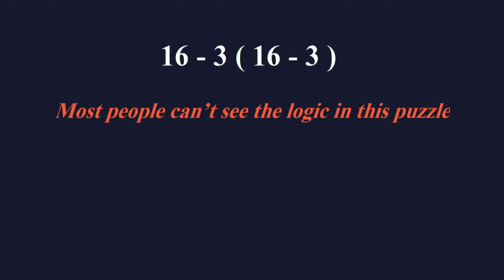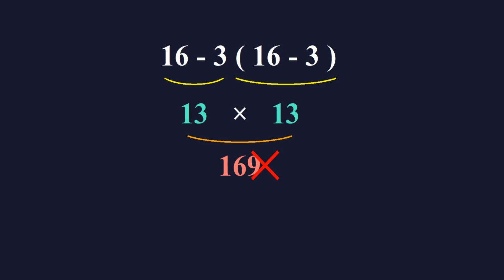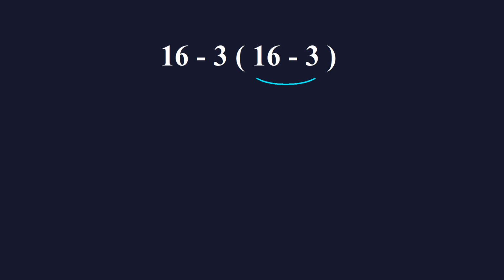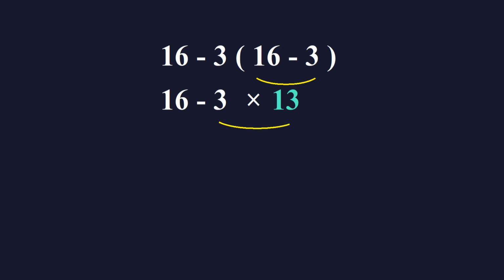Most people can’t see the logic in this puzzle | 16-3(16-3)=?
Can you solve this viral math puzzle? Most people fail this simple logic test: 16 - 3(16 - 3) = ? While it looks straightforward, this problem hides a common trap involving the order of operations (PEMDAS/BODMAS).

In this video, we break down:
- The common mistake that leads to the wrong answer.
- How to correctly handle parentheses and multiplication in sequence.
- A step-by-step guide to solving 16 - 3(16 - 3) like a math pro.

Logic puzzles and brain teasers are a fantastic way to keep your mind sharp and improve your mental math speed. Watch until the end to see the logic explained clearly. Did you get -23 or something else?

How To Solve 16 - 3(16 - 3) Without Making a Mistake
How To Master the Logic Behind 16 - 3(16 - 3)
How To Use PEMDAS to Solve 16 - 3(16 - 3)
How To Avoid the Order of Operations Trap in 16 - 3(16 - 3)
How To Calculate 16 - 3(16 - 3) Step-by-Step
How To Pass the Ultimate Logic Test: 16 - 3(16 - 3)
How To Solve This Viral Math Puzzle: 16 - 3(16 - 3)
How To Identify the Secret Logic in 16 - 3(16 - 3)
How To Correct Your Math Errors with 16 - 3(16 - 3)
How To Think Fast and Solve 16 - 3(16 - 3)
How To Understand the Parentheses Rule in 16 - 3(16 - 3)
How To Get the Right Answer to 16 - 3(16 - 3) Every Time
How To Prove Your IQ with 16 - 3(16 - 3)
How To Handle Multiplication vs Subtraction in 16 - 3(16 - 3)
How To Simplify 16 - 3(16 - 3) in Your Head
How To Solve the Logic Riddle 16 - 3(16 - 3) Instantly
How To Tackle 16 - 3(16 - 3) for Competitive Exams
How To Explain 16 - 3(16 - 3) to a Math Beginner
How To Boost Your Brain Power with 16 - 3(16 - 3)
How To Navigate Complex Math Problems Like 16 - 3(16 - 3)
How To Verify the Solution for 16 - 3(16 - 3)
How To Spot the Distraction in 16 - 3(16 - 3)
How To Win the Math Debate Over 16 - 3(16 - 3)
How To Master Basic Algebra Using 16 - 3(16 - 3)
How To Apply BODMAS Rules to 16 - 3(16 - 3)
How To Solve 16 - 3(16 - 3) and Stay Organized
How To Practice Your Logic Skills with 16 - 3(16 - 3)
How To Find the Hidden Solution to 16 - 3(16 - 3)
How To Use Logic to Break Down 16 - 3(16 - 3)
How To Ace This Simple Brain Teaser: 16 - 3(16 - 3)